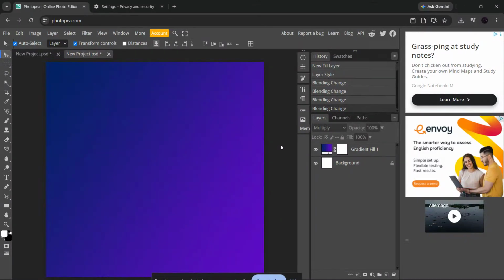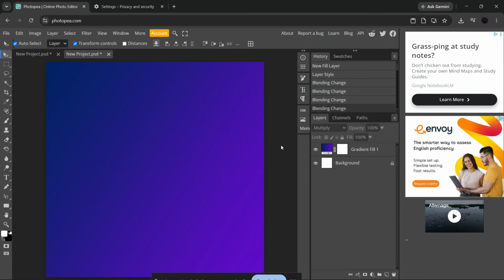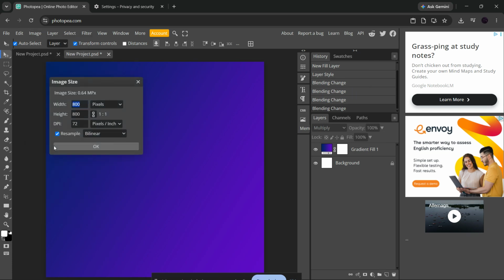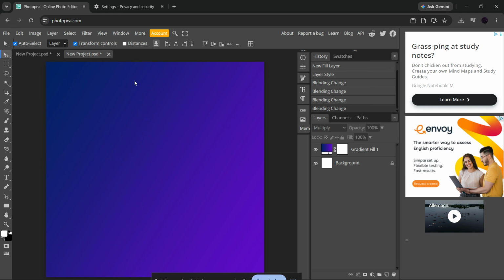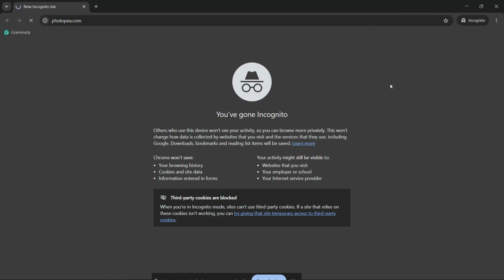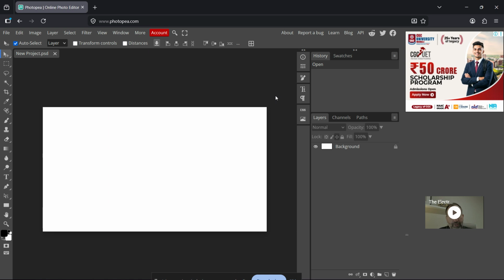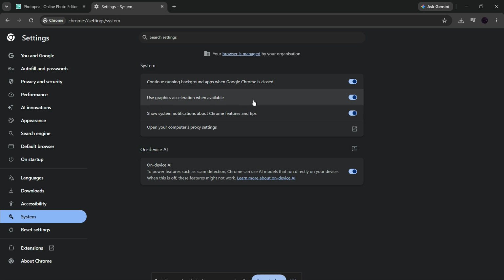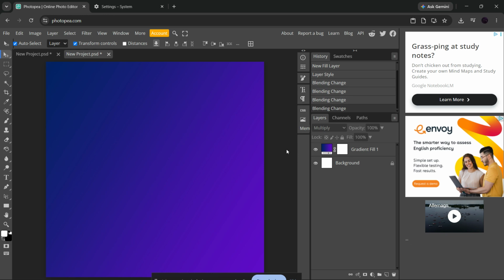Can You Give Photopea More RAM? (Easy Performance Guide)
Learn how to make Photopea run faster by freeing up browser memory, reducing canvas size, and enabling hardware acceleration. This guide explains why you cannot directly allocate RAM to Photopea and shows the best ways to avoid lag and not enough RAM errors.

🕚Timestamps:
0:00 Intro
0:24 Why Photopea Cannot Be Given Direct RAM
0:55 Reduce Canvas And Image Size
1:43 Close Unused Tabs And Use Incognito Mode
2:31 Switch Browsers And Enable Hardware Acceleration
3:10 Manage Layers And Final Tips
3:42 Outro

✍️What You'll Learn In This Video:
• How To Reduce Canvas Size In Photopea
• How To Lower DPI For Faster Editing
• How To Free Up Browser Memory For Photopea
• How To Use Incognito Mode To Improve Performance
• How To Enable Hardware Acceleration In Chrome And Edge
• How To Simplify Layers To Prevent Lag
• How To Fix Photopea Not Enough RAM Errors

💡Pro Tips:
• Keep only essential tabs open while editing large files.
• Use a clean browser session to avoid extension conflicts.
• Lower DPI for digital designs that do not need print quality.
• Split massive projects into separate files when possible.
• Turn on hardware acceleration and restart your browser after changing it.

📱 Download Photopea Mobile:
Photopea does not currently offer an official mobile app.